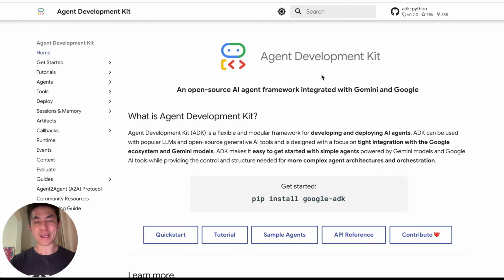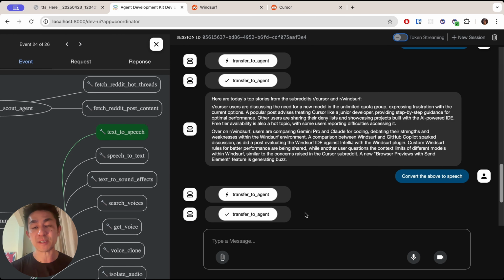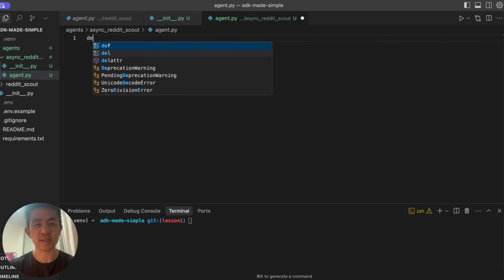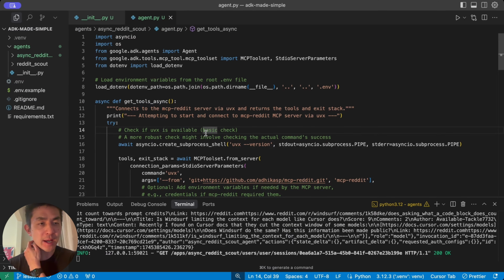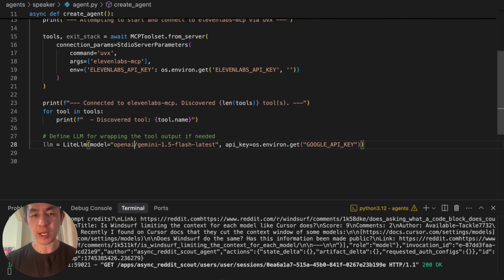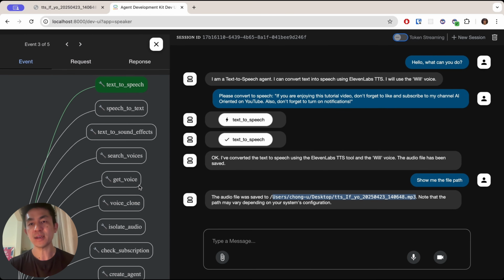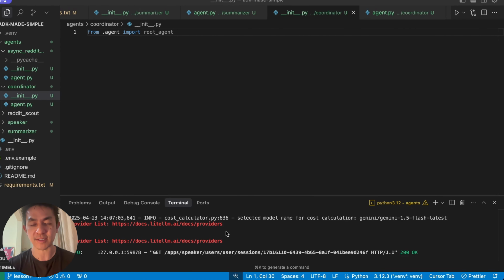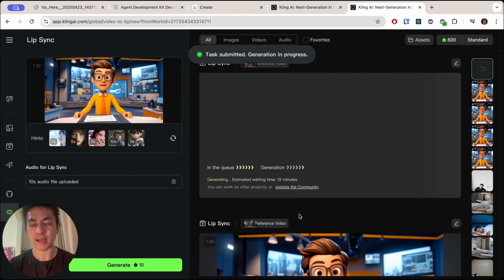This might be the most underrated AI dev stack right now... MCP + ADK is a game changer (Full Guide)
Includes source code, test suite, cheat sheets, .cursor/rules, and more!
🤫Join the AI Oriented Insiders Club — it's FREE.

Build AI Agents with the Google Agent Development Kit (ADK) + Model Context Protocol (MCP)
→ A step-by-step tutorial for creating a full-stack, multi-agent AI system.

In this full guide, you'll learn how to:
✅ Build AI agents from scratch using Google’s ADK
✅ Integrate with any MCP server (including Reddit and ElevenLabs)
✅ Create a coordinator agent to orchestrate subagents
✅ Use MCP to simplify integration with APIs and tools
✅ Use LiteLLM to swap between any model (Gemini, Claude, GPT)

You’ll build 4 powerful subagents:
- Reddit MCP Agent (using unofficial MCP server)
- ElevenLabs Text-to-Speech MCP Agent
- Summarizer Agent
- Coordinator Agent to manage all others

🔧 Tools Covered:
MCP Server
ElevenLabs TTS

Whether you're building for productivity, automation, or just fun — this tutorial shows how to unlock true agentic behavior using the MCP + ADK combo.

📕 Chapters
00:00 Intro
00:35 Demo
03:07 Project Setup
03:53 Recap: Simple Reddit News Agent
05:15  Agent 1: Reddit MCP
07:23 Demo: Reddit MCP Agent
08:41 Agent 2: ElevenLabs MCP
13:42 Demo: ElevenLabs MCP Agent
14:29 Agent 3: Summary Agent
15:36 Agent 4: Coordinator
17:05 Final Result
19:13 Bonus: Video Generation